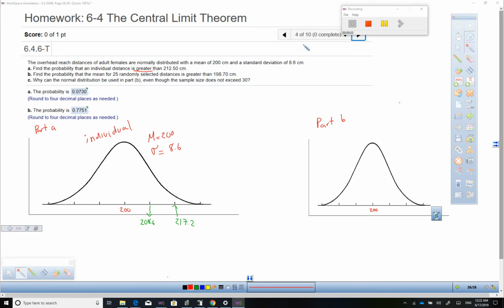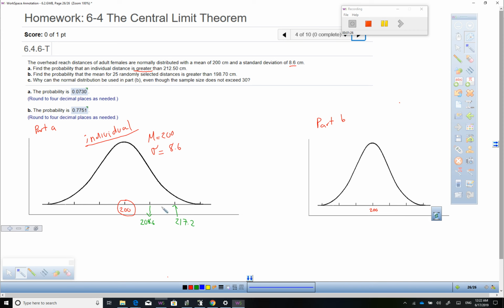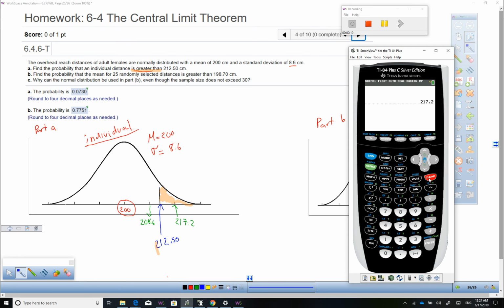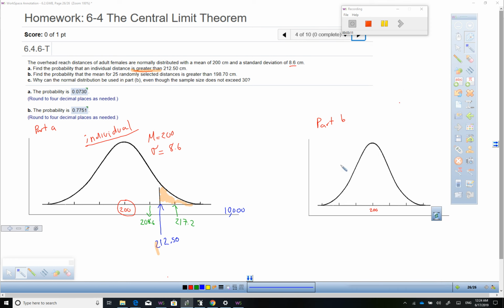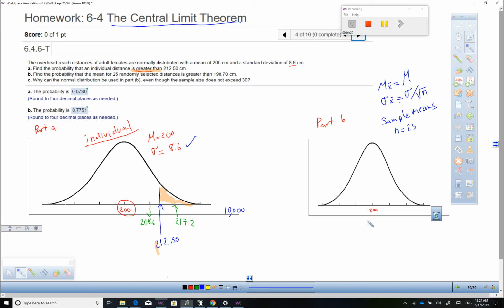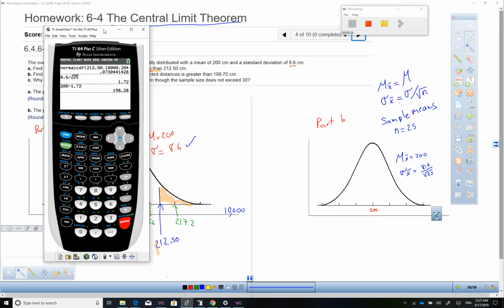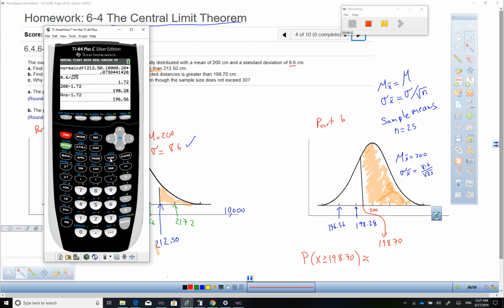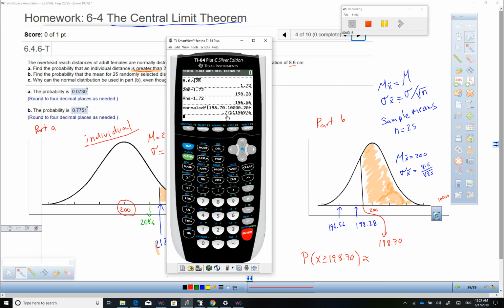6 4 Problem 4